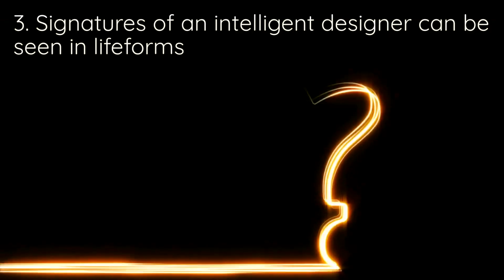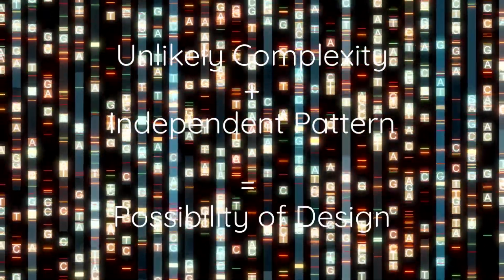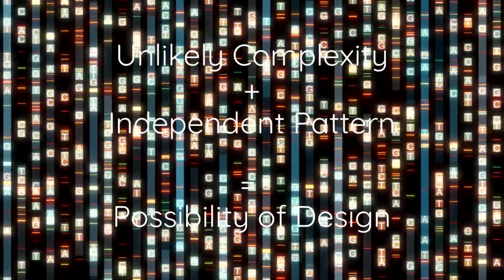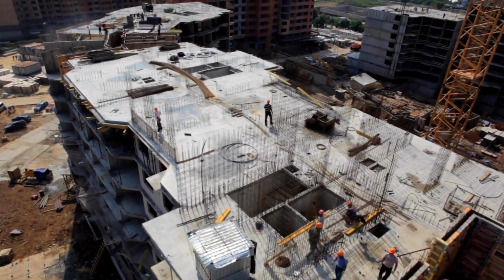Richard Dawkins on the Origins of Life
Richard Dawkins shares his views on the origins of life on Earth, discusses some big unanswered questions and offers a possible solution. Let's break these arguments down and see how well they hold up